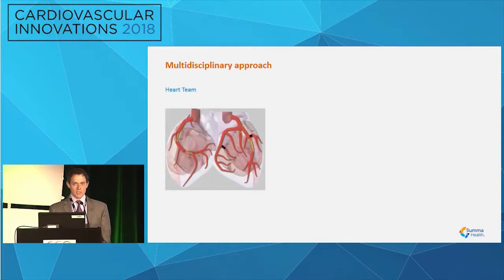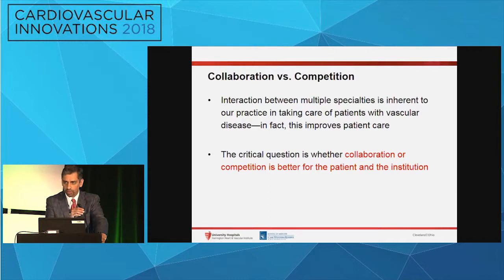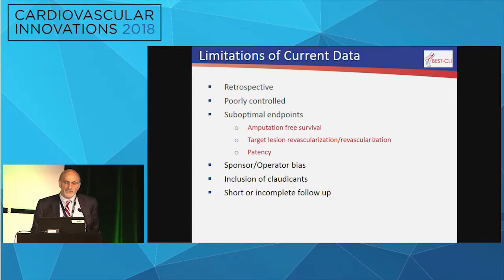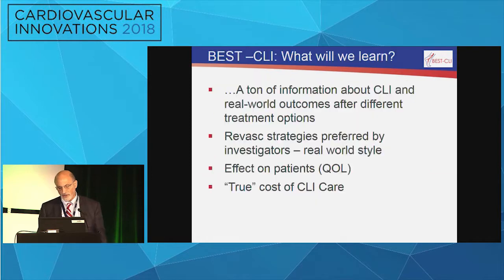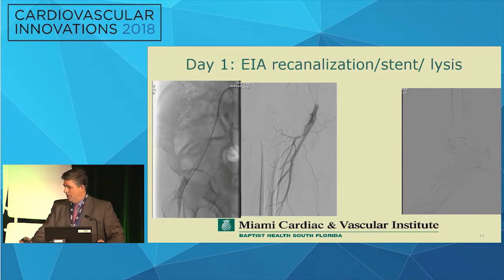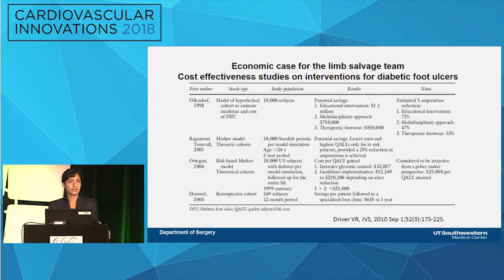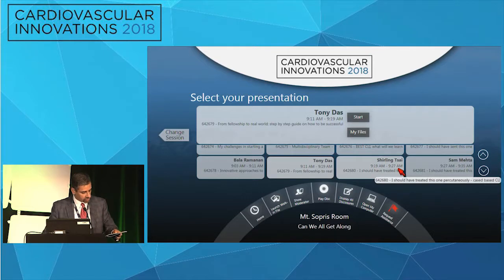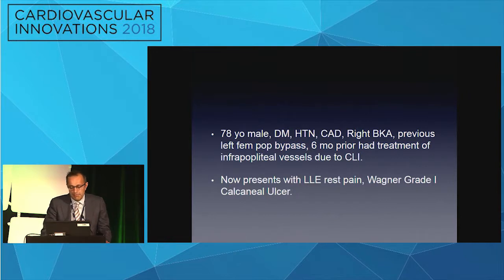CVI2018 Session: Can We All Get Along (Mt. Sopris, July 28, 08:30 am)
My challenges in starting a PAD/CLI program
Justin Dunn, MD

Multidisciplinary Team - Why a surgeon is a must?
Vikram Kashyap, MD

BEST CLI, what will we learn from it?
Kenneth Rosenfield, MD

I should have sent this one for bypass - cased based CLI Costantino Pena, MD

Innovative approaches to build a CLI program
Bala Ramanan, MD

From fellowship to real world; step by step guide on how to be successful
Tony Das, MD

I should have treated this one percutaneously - cased based CLI Shirling Tsai, MD

I should have treated this one medically - cased based CLI Sam Mehta, MD

Partnering with industry to develop innovative solutions Lawrence Garcia, MD

Panel discussion Drs. Das, Dunn, Garcia, Kashyap, Mehta, Pena, Rosenfield, Ramanan & Tsai